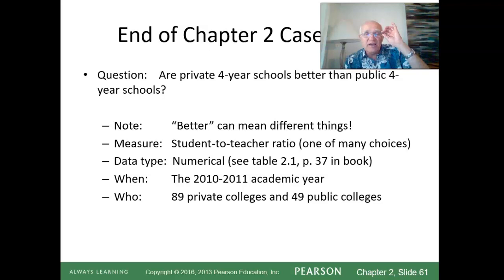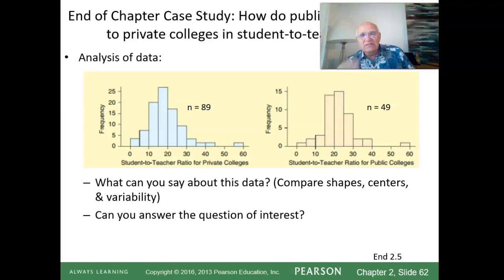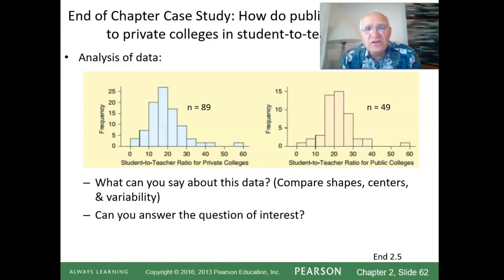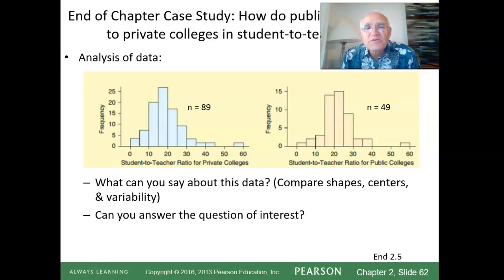Final Thoughts - Chapter 2 - Math 121